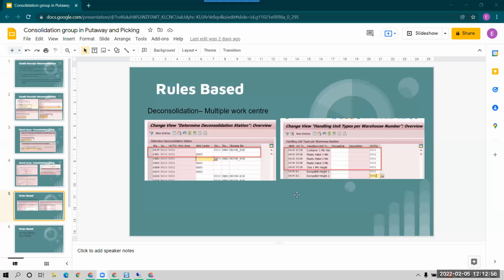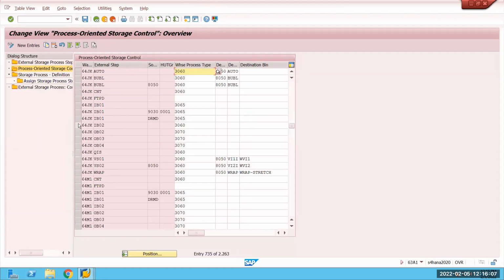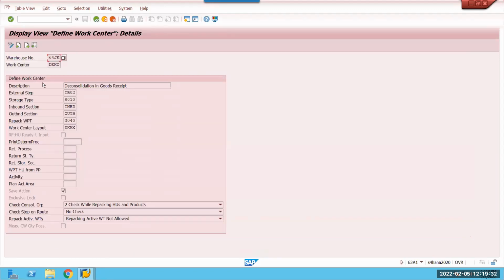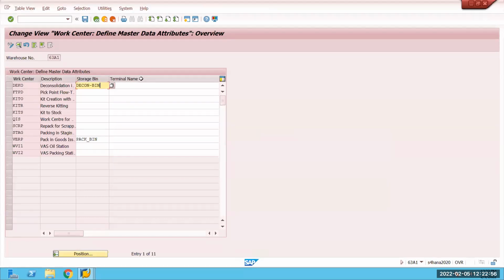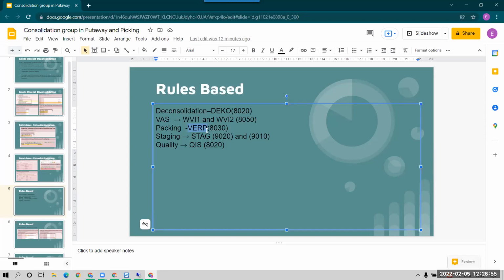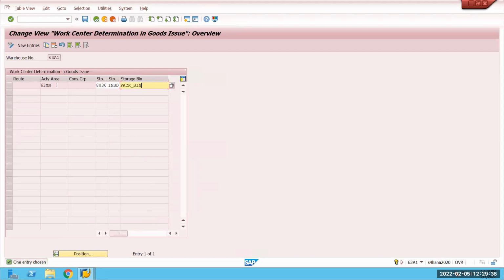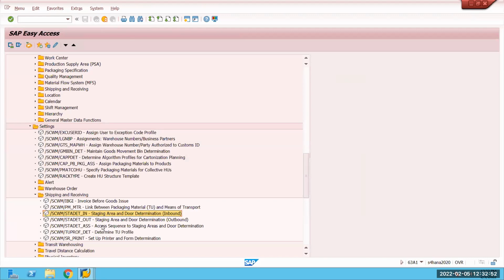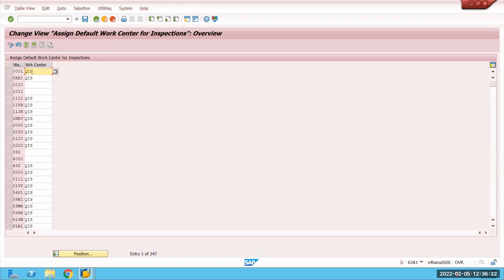Benefits of Rules Based in EWM How to determine WorkCentre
What it is the use of rules-based in EWM and How will we determine the Work centres